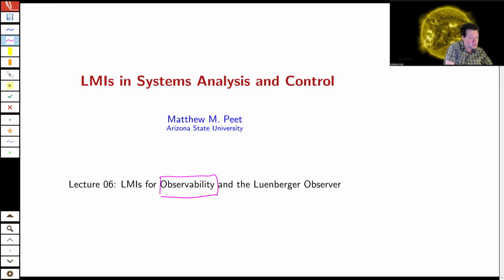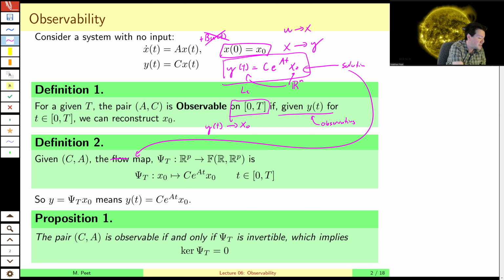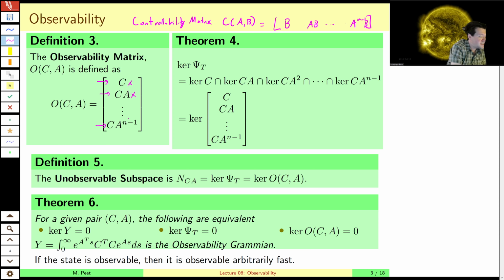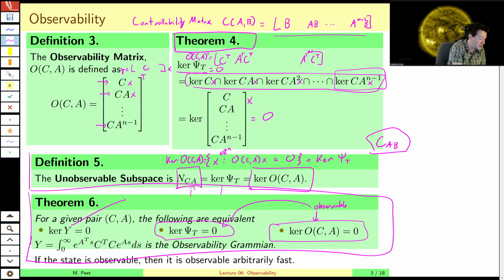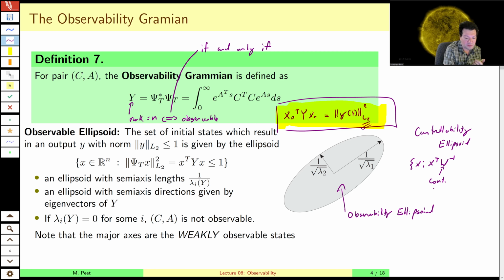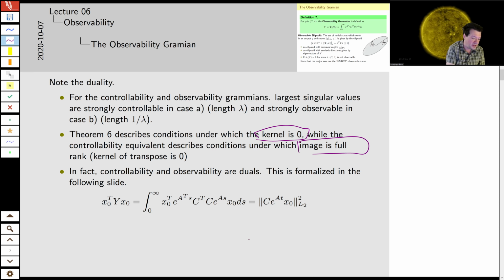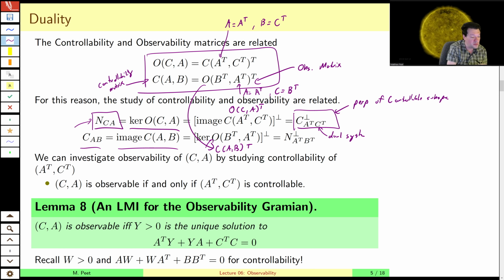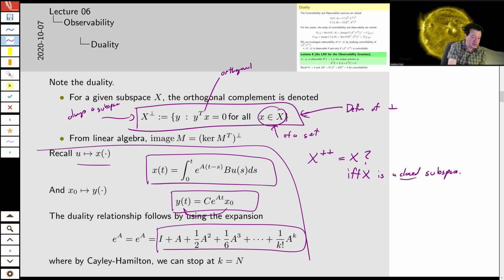MAE509 (LMIs in Control): Lecture 6, part A - Observability and Duality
We define the notion of observability, define and analyze the observability Grammian, introduce the concept of duality, and provide LMIs for observability and the observability Grammian.